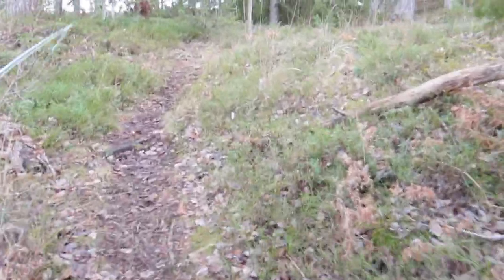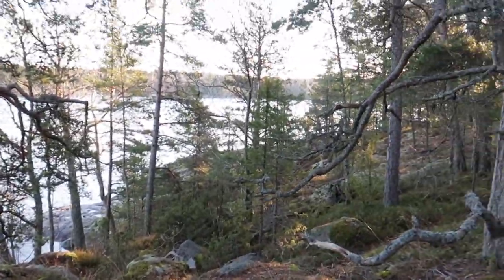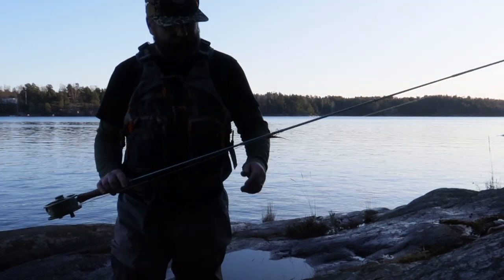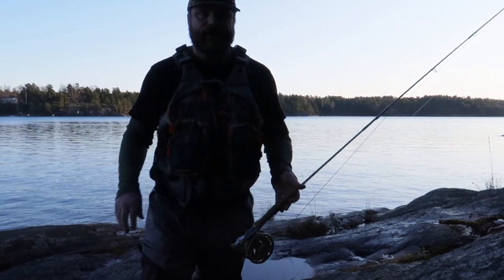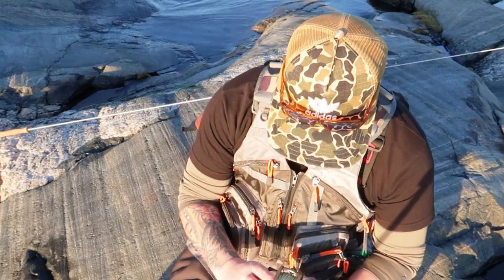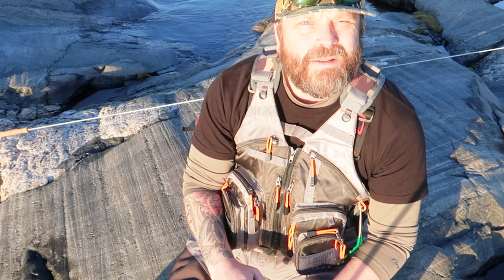Product test - WF8 floating fly line from Sunshine fishing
In this video i'm trying out the WF8 floating fly line from Sunshine fishing, i did try out the WF4 earlier so i did know what to expect a bit. I was very happy with the quality and coating of the line and it did float good as suposed. If you are interested in products from Sunshine fishing have a look at their they also got a Amazon webshop located and if you would be updated on their range of products why not join their facebook